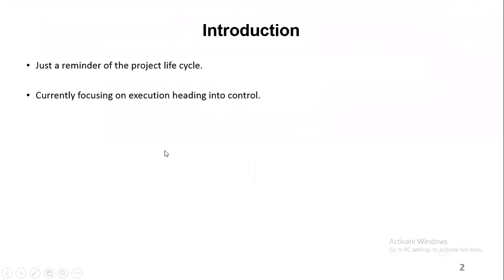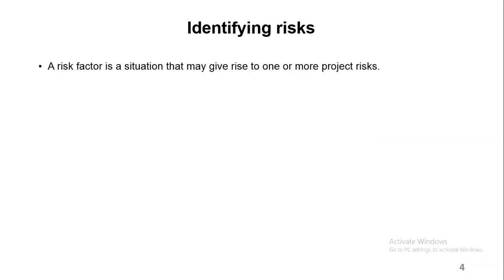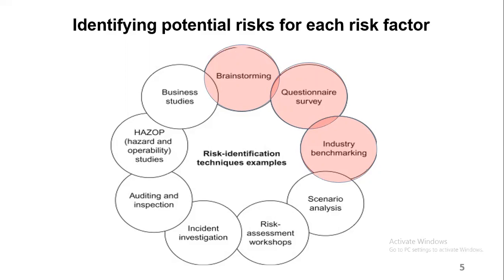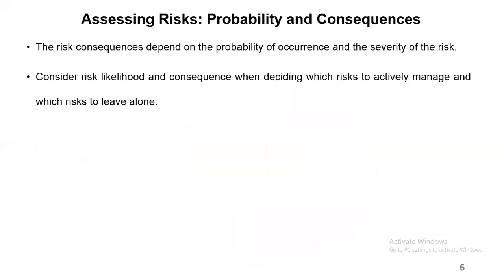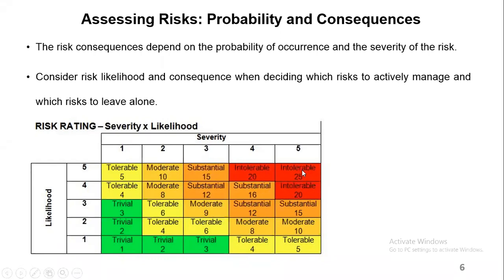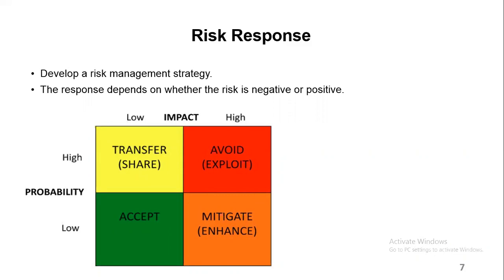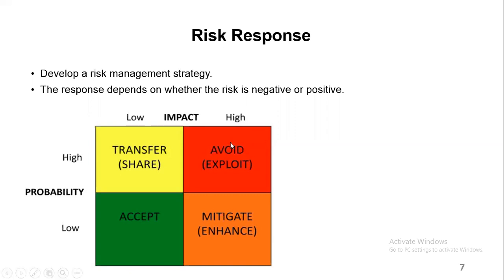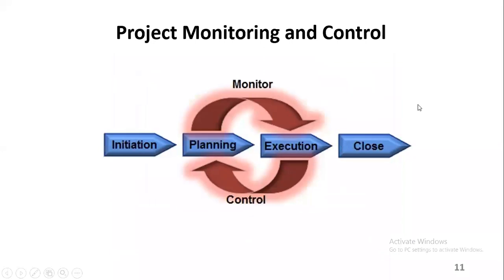MPM Lecture Project Risk Management